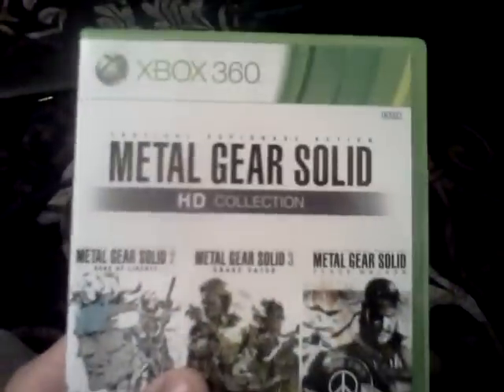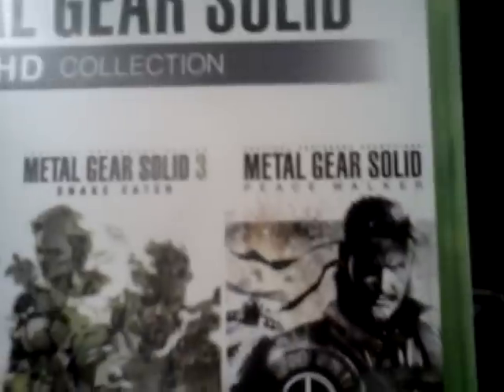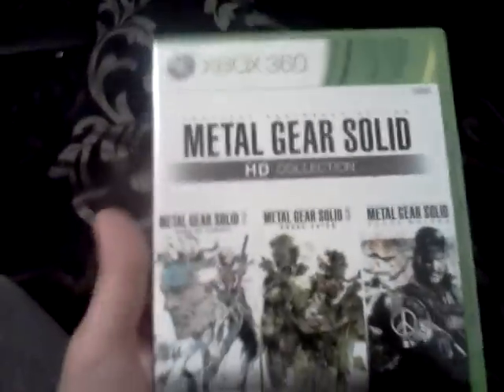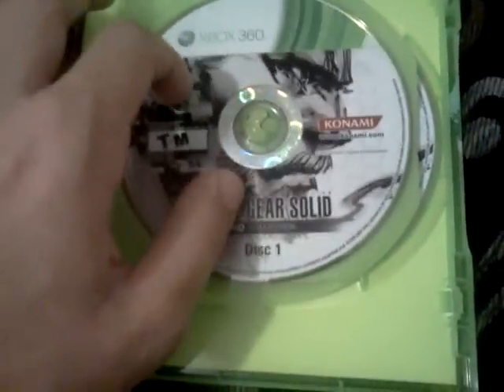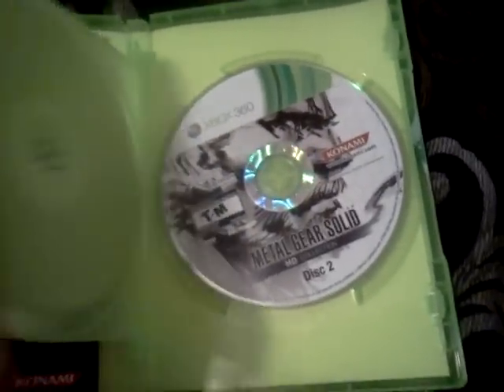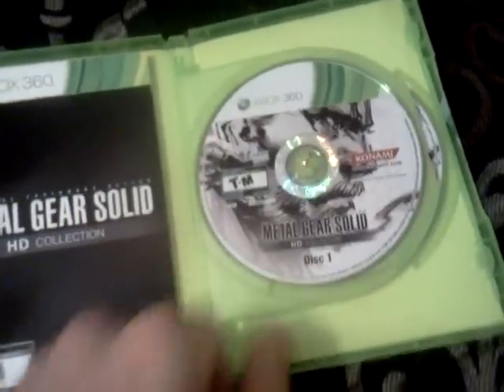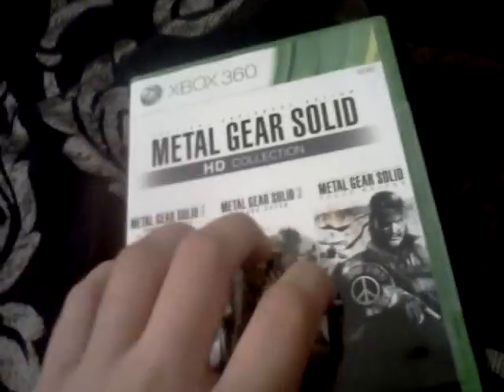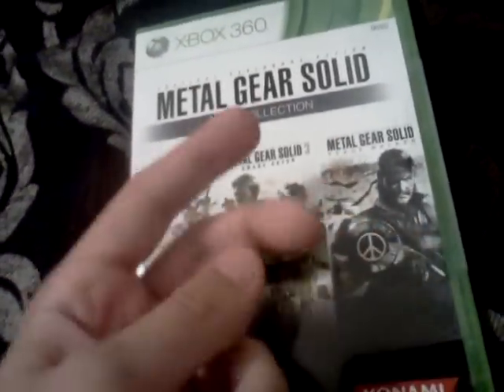Metal Gear Solid HD Collection Unboxing